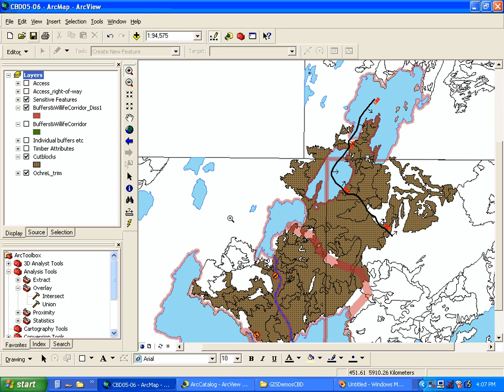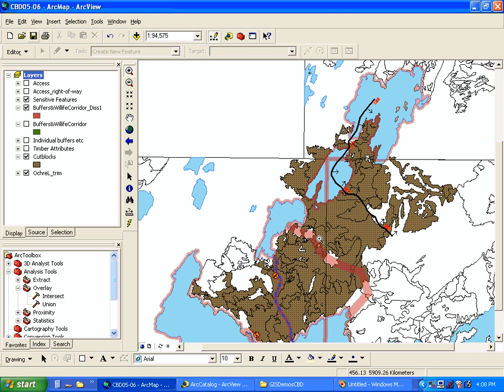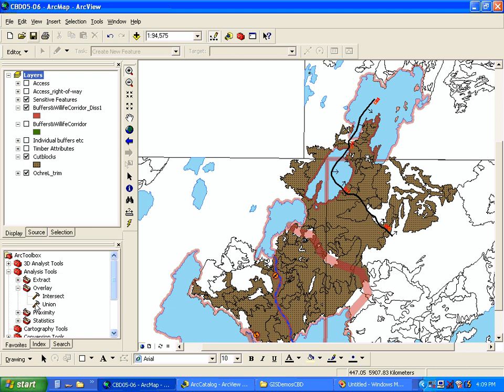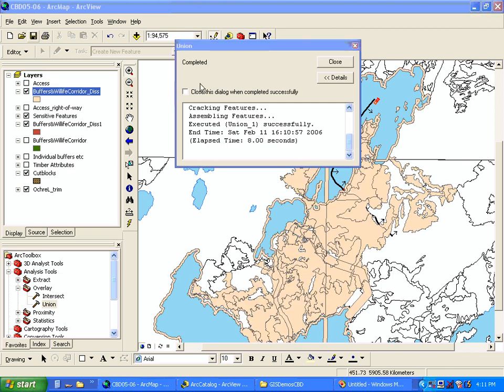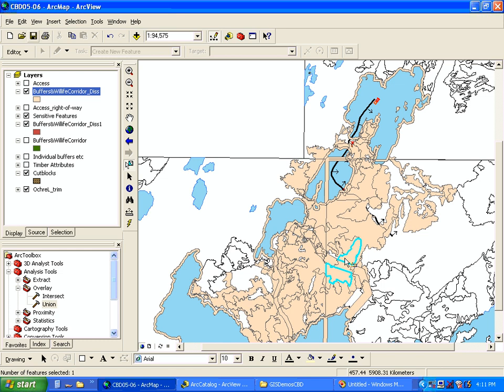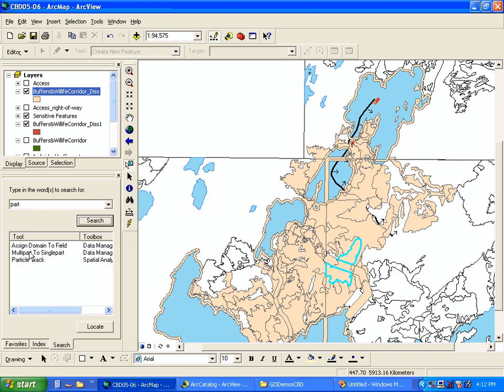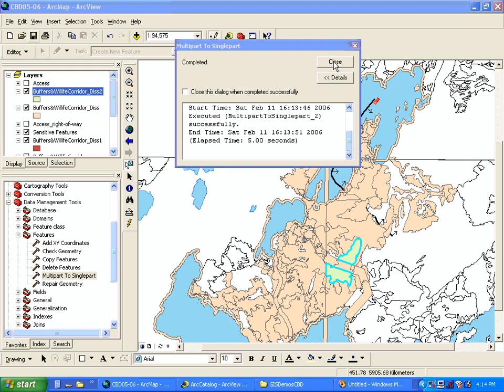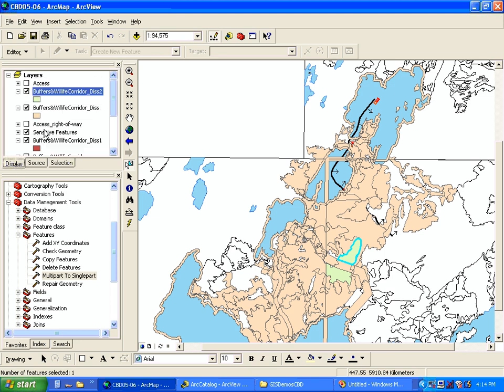ToolboxUnion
This ArcMap 8 demo will show how to union 2 layers together using the union tool.